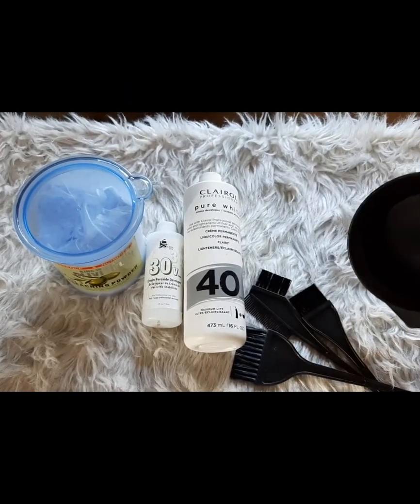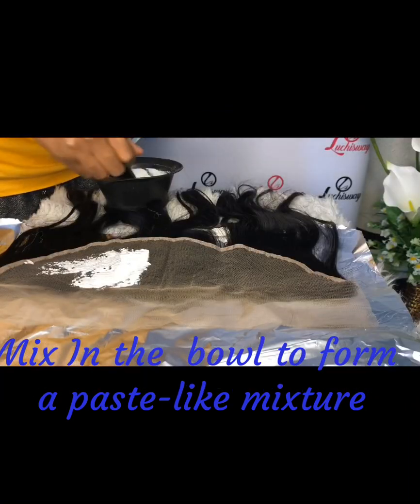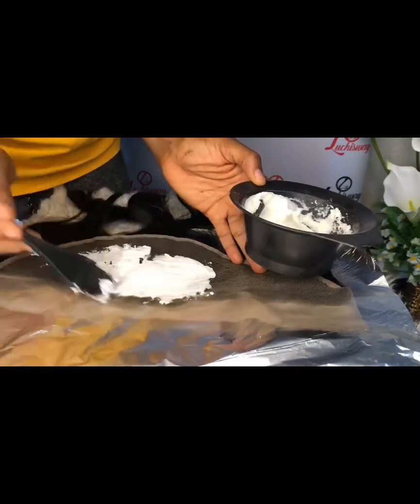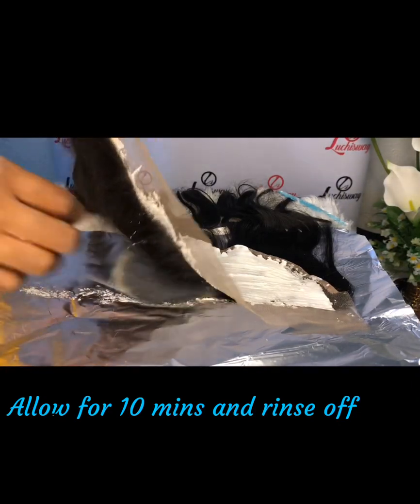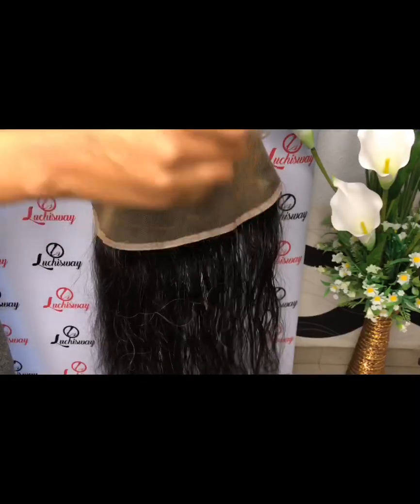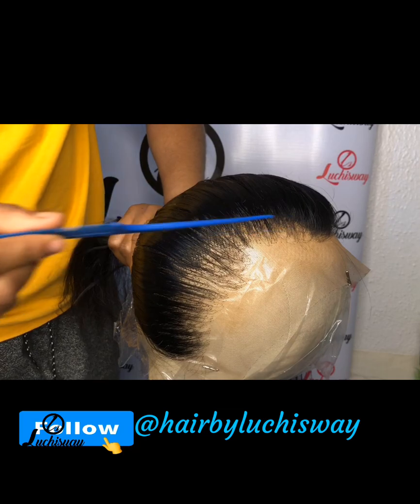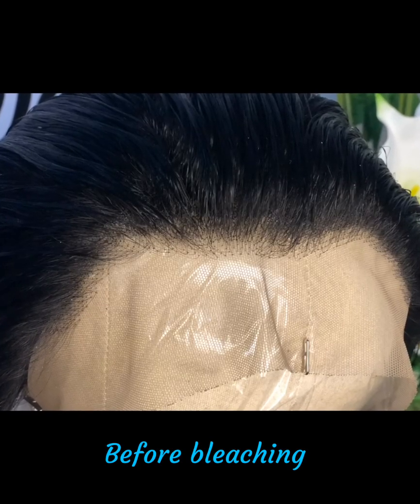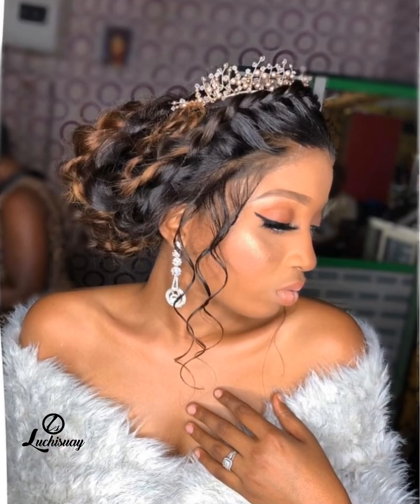HOW TO BLEACH LACE FRONTAL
Hey lovelies how y’all doing .